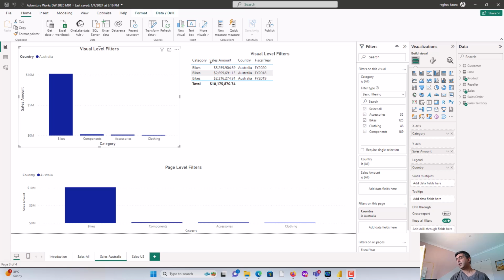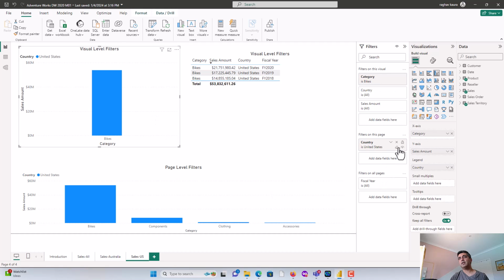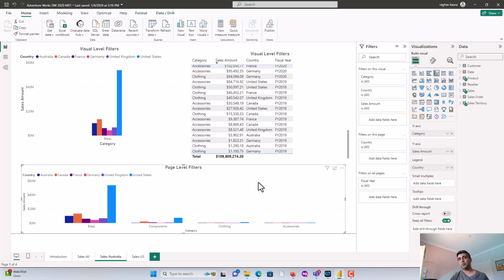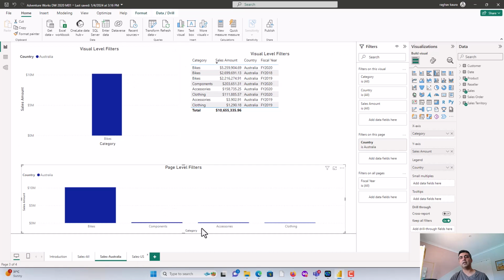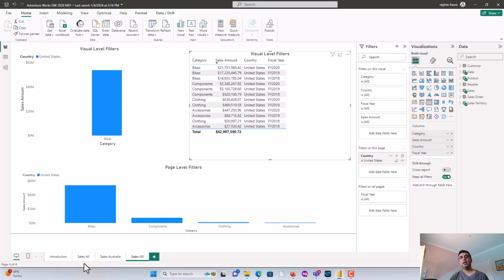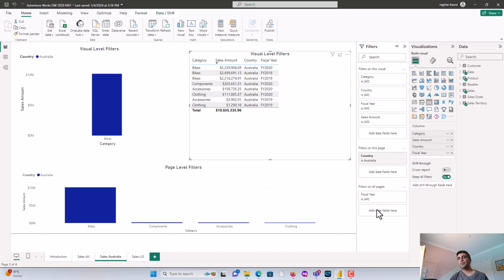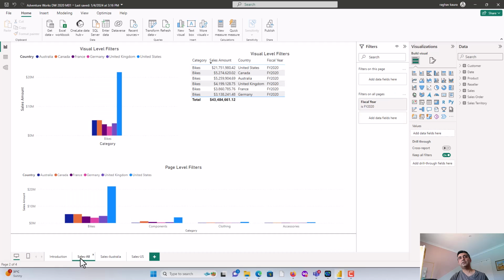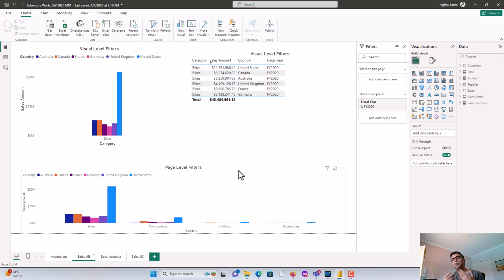Visual Filter vs Page Filter vs Report Filter Power BI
Published on 08 Apr 2024:
In this video, we will cover the broad filter types in Power BI.
The broad filter types are:
Visual-level Filters: These filters are applied to individual visuals,
 such as charts or tables. They only affect the data being displayed in that specific visual.

Page-level Filters: These filters apply to all the visuals on a single report page.
This is useful when you want to analyze a subset of data across multiple visuals on the same page.

Report-level Filters: These are applied across all pages of a report.
They are ideal for filtering data that is consistent throughout the entire report,
 like filtering out a specific year or region.